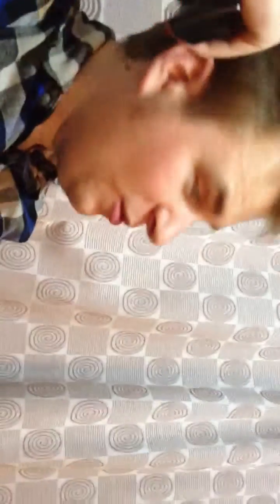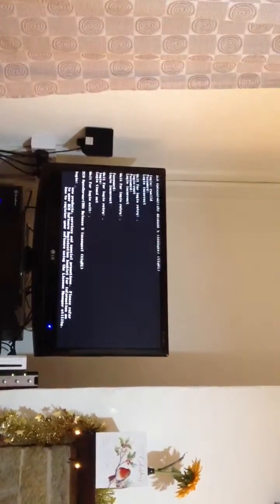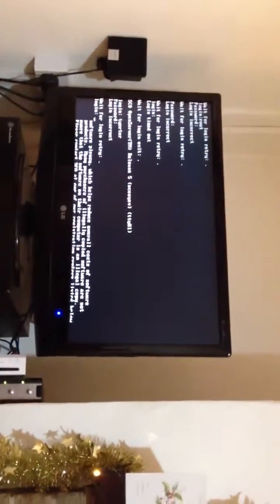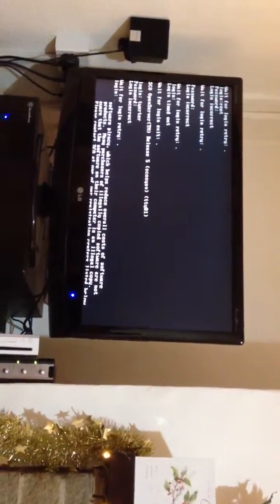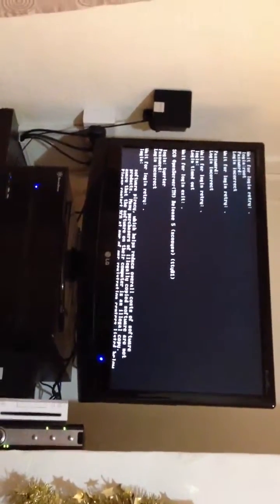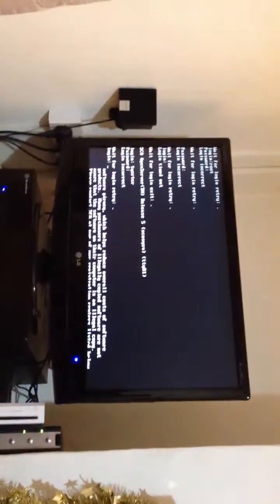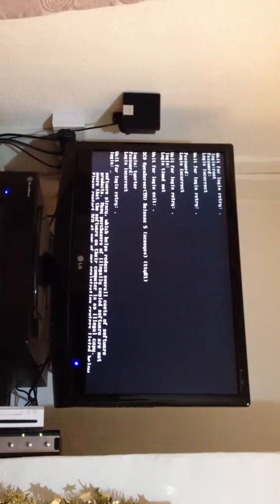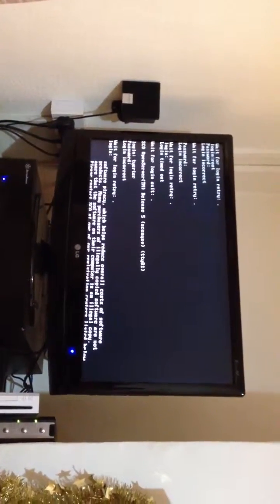Vintage 486 UNIX Server "First Boot" (4/4)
4th video in the "first boot" experience.  Obviously the computer has been turned off and on again since the first.

Anyone who can help me understand this computer more will be welcomed to comment.